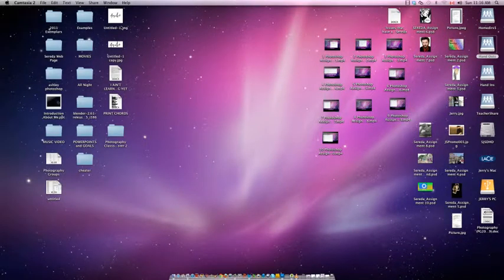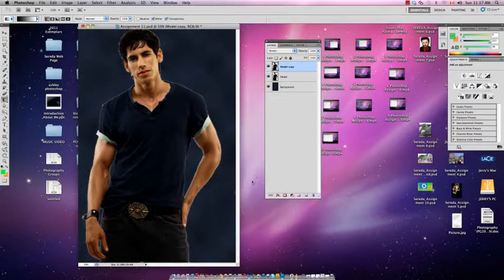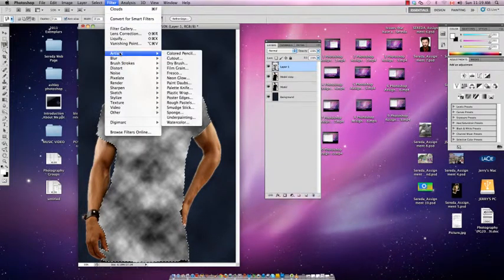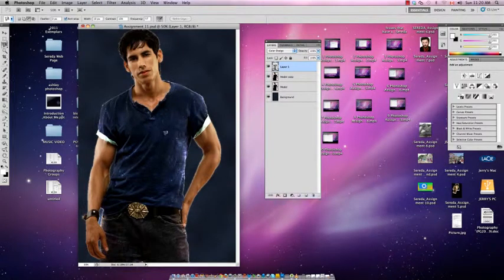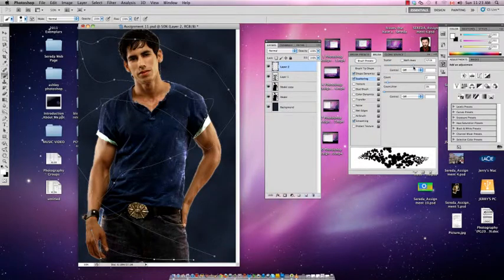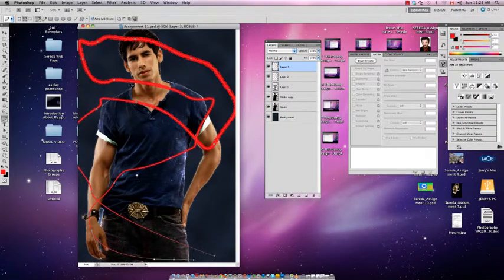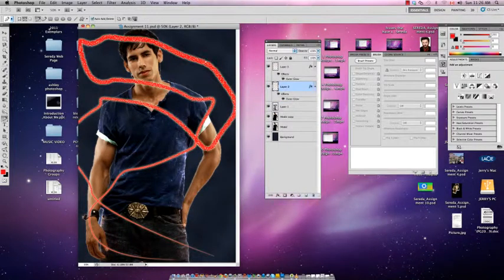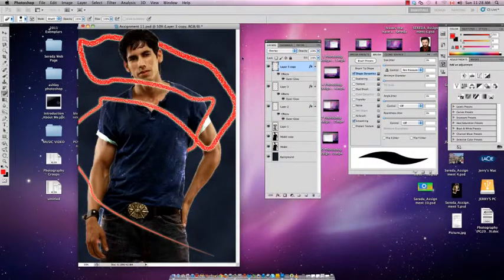11 Photoshop Assignment 11